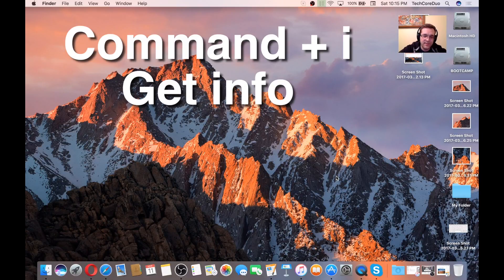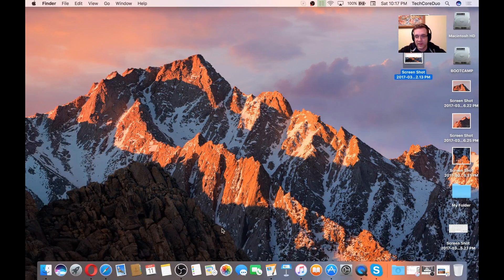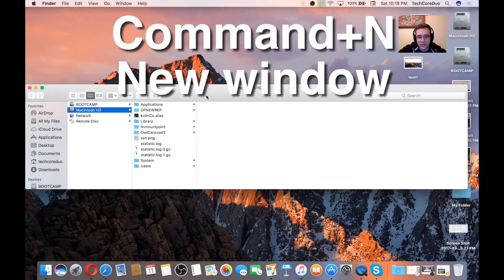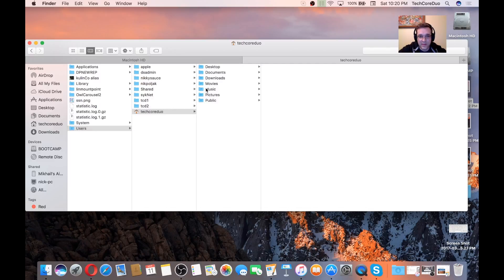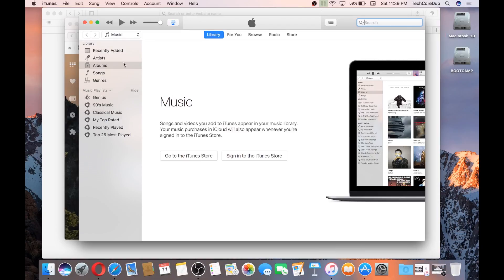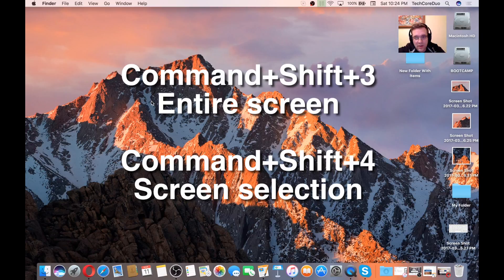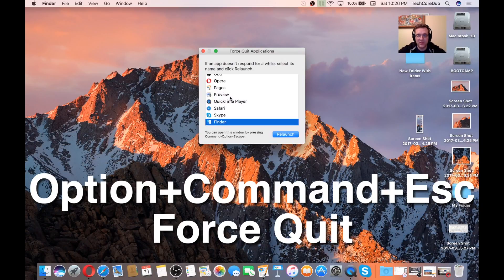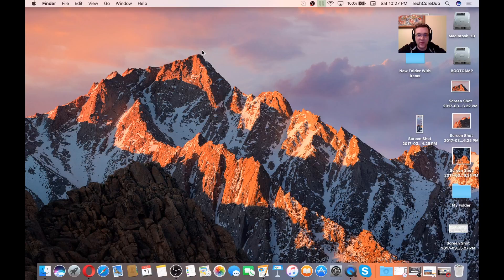Mac Apple Keyboard shortcuts macOS Sierra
Some of my most used keyboard shorcuts. (Sorry for the flickering video)